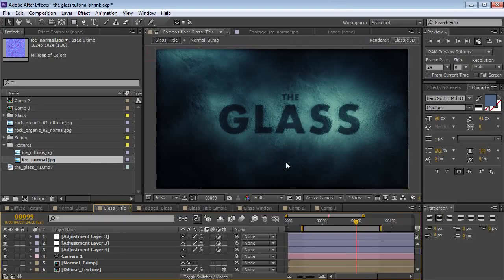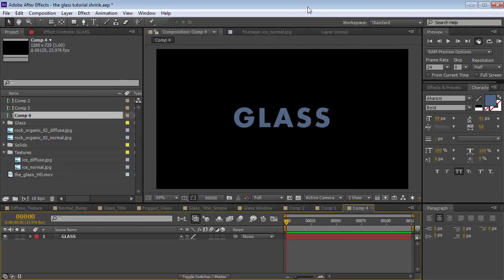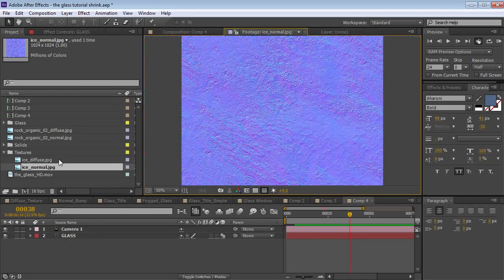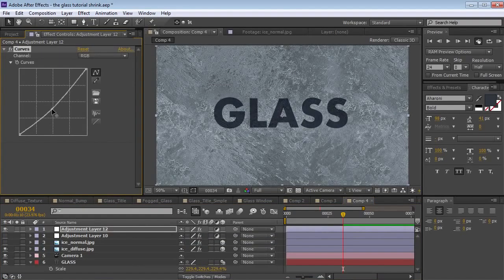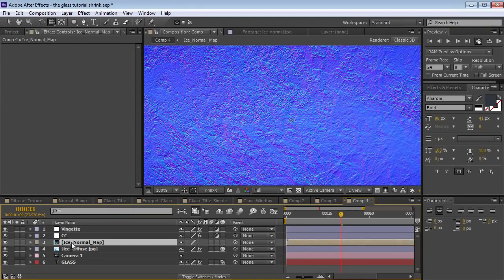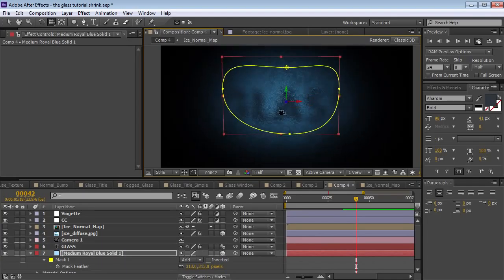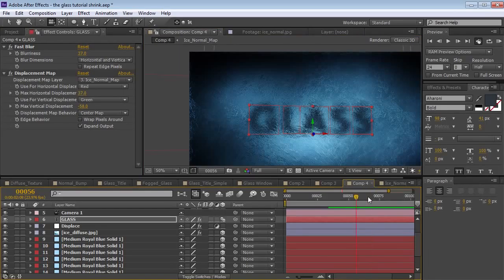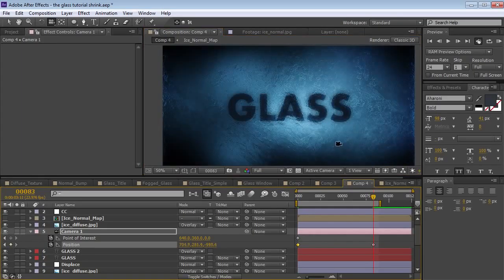Translucent Glass Tutorial